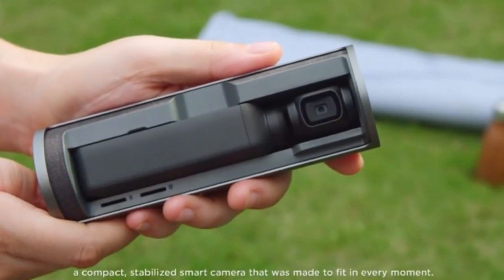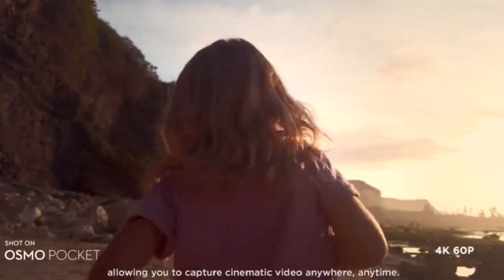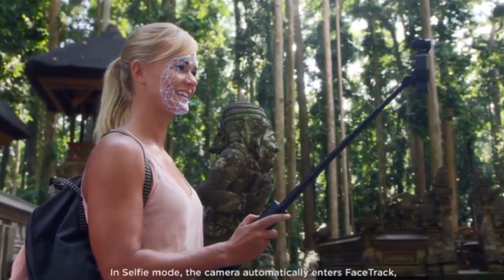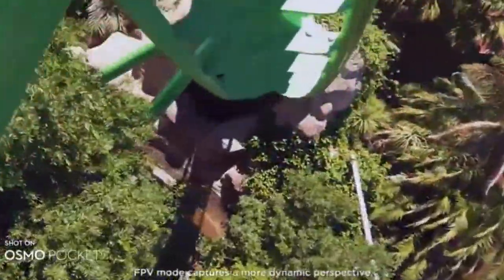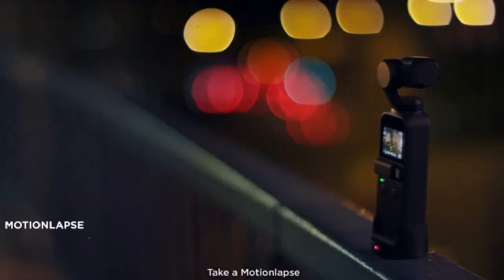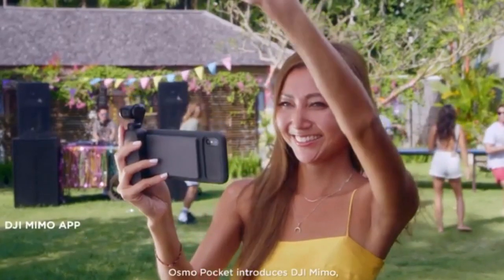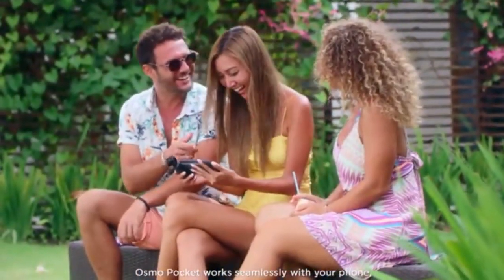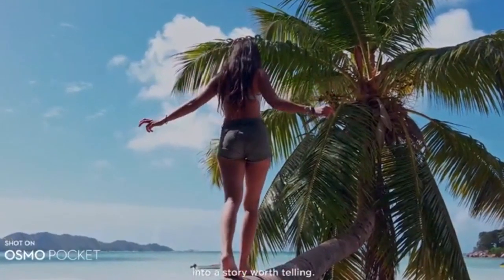DJI OSMO Pocket Crazy Little Camera HD RECORDING CAMERA YOU NEED TO BUY HINDI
DJI Osmo 4K Handhe d Stabilised Camera Unboxing  KameraMan  Hindi कैमरामैन

   DJI OSMO Pocket 3 Axis Gimbal Camera Bundle with ND & Rotating Polarizer Filter Set, Extension Rod/Selfie Stick, Tripod & Must Have Accessories (15 Items)

11.DJI OSMO Pocket  Crazy Little Camera   HD RECORDING CAMERA YOU NEED TO BUY  HINDI.

1.osmo camera lucida.
2.osmo action camera accessories.
3.osmo action camera tech boss.
4.osmo action camera battery life.
5.osmo action camera cinematic video.
6.camera conspiracy osmo pocket.